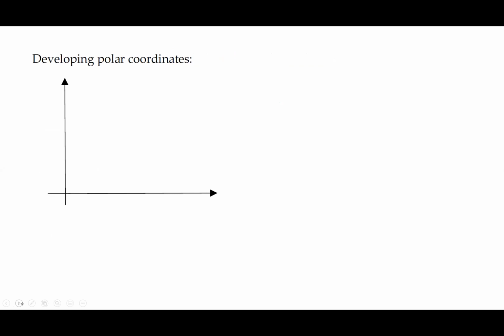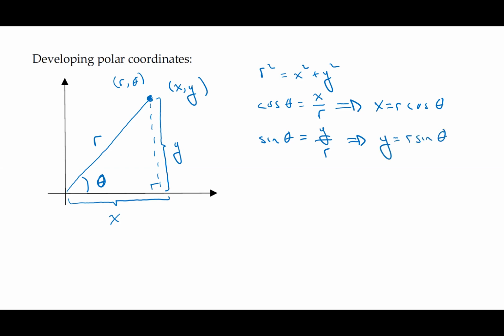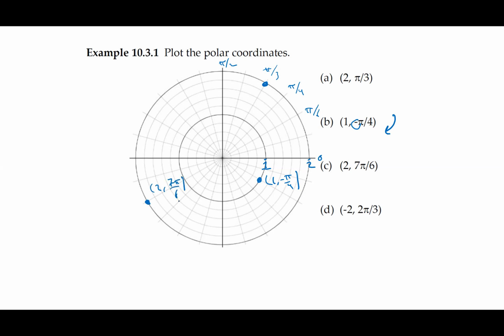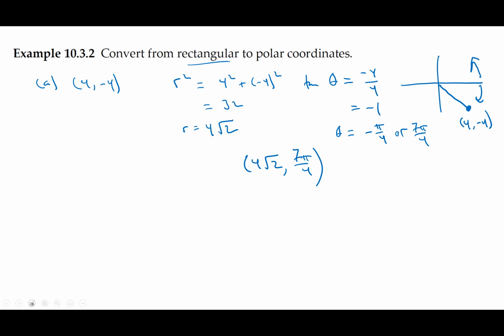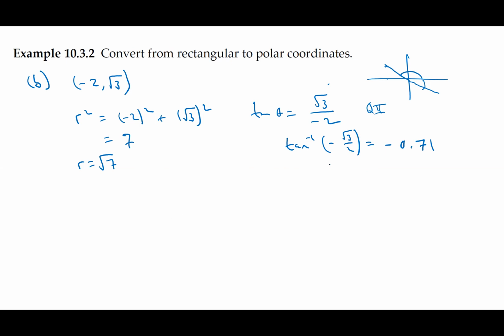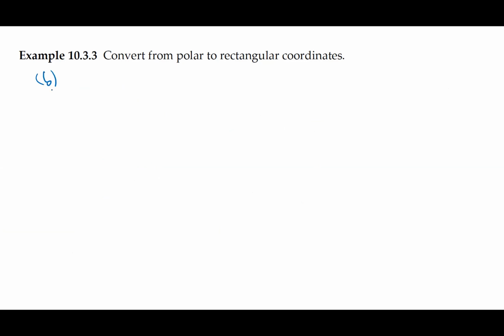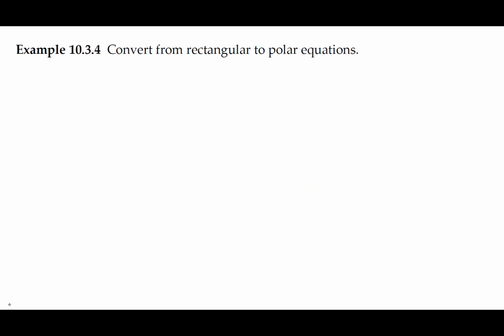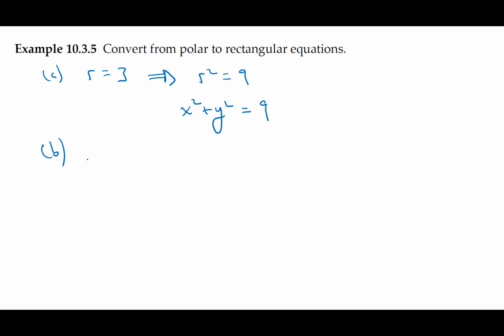10 3a Polar Coordinates